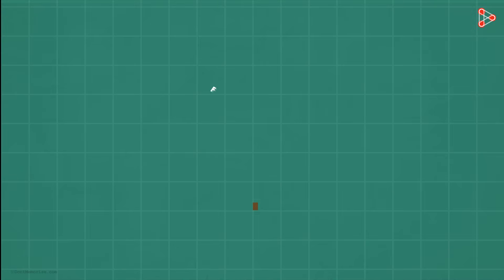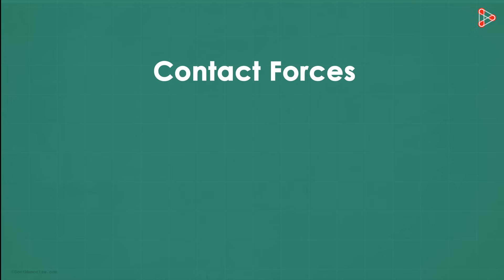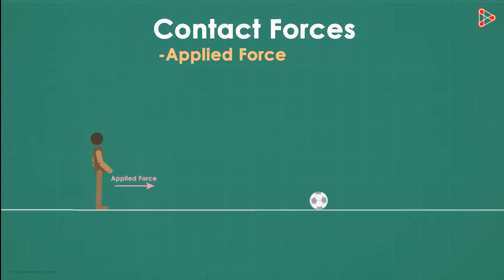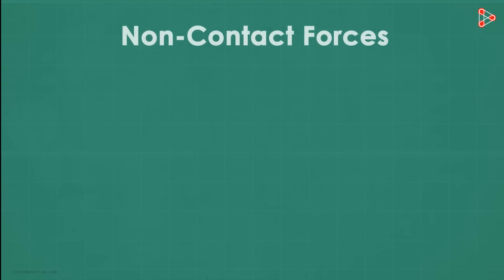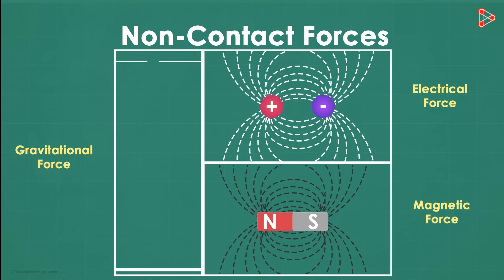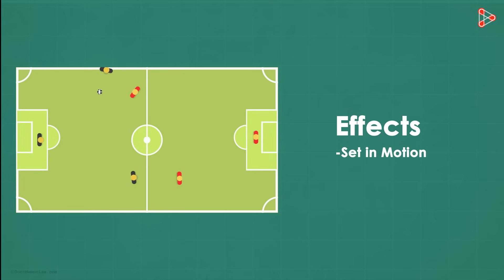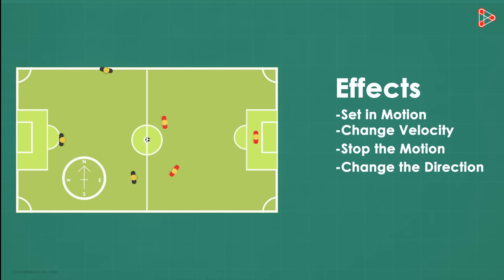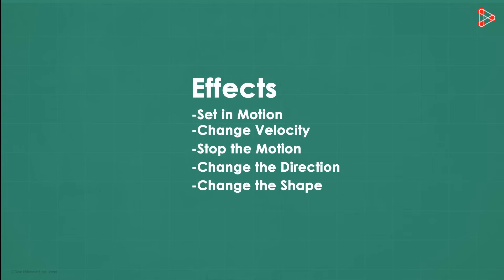What is Force? - Part 2 | Physics | Don't Memorise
Now that we know what Force is, we can move on to understanding what its types are and the effects it has on objects. Watch this video to know more!

✅To learn more about Force And Laws Of Motion, enroll in our full course now

In this video, we will learn:
0:00 Introduction
0:23 Types of Forces
0:31 Contact Forces
1:22 Non-contact Forces
1:57 What all can a Force do? (Real-Life Examples)